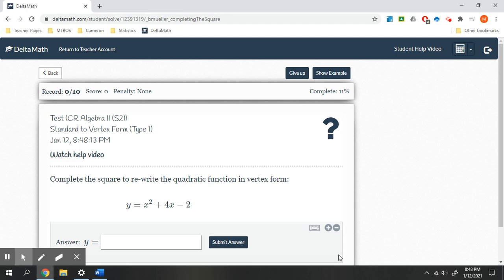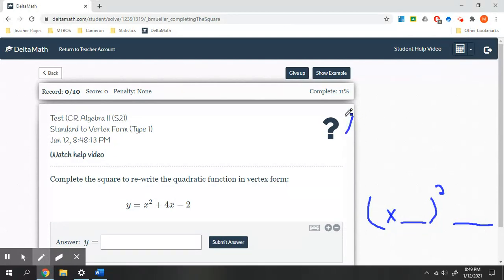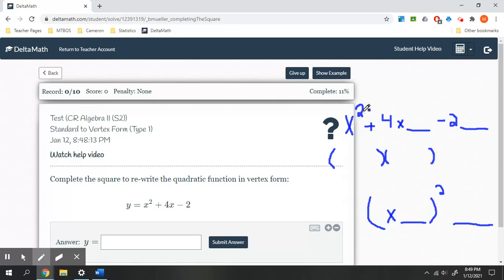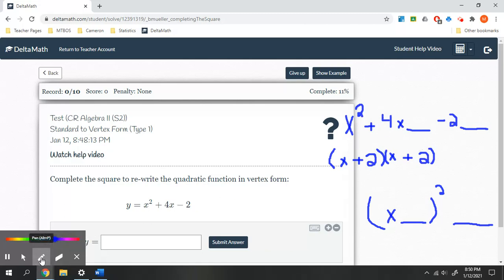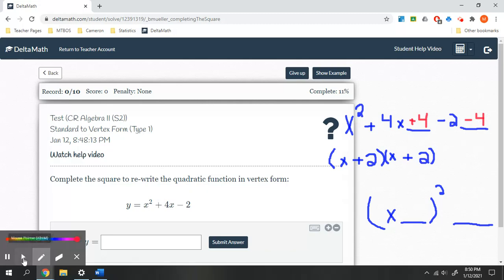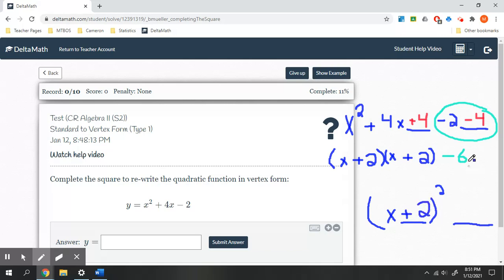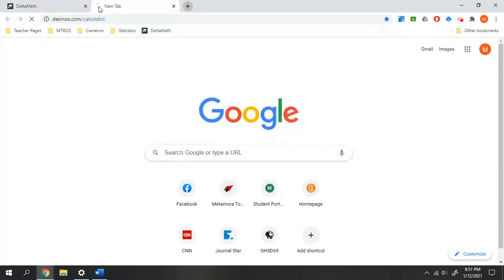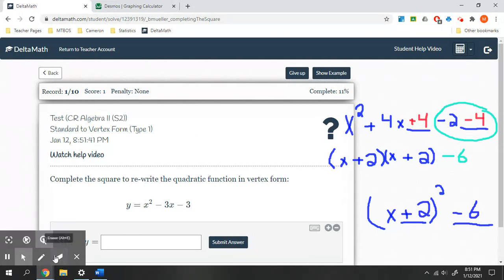Standard to Vertex Form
Standard to Vertex Form (Type 1) - Delta Math